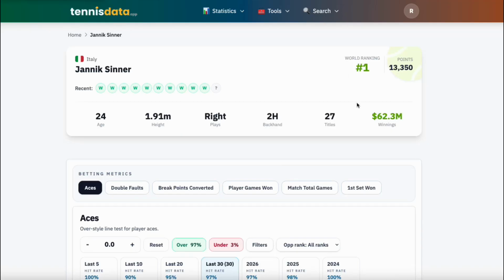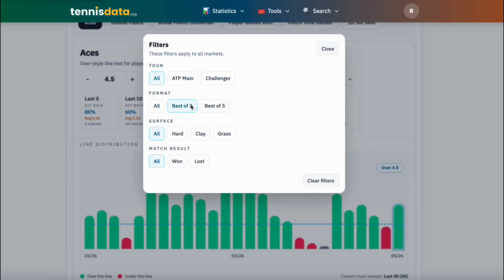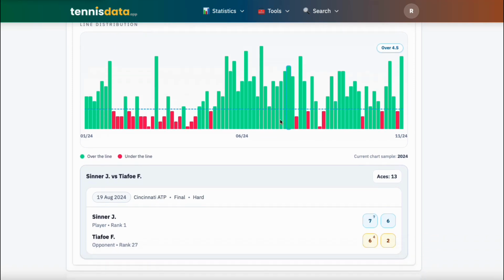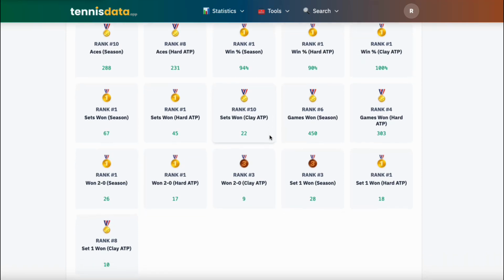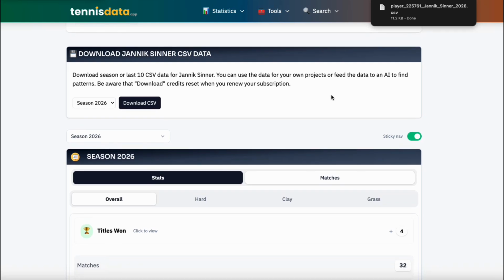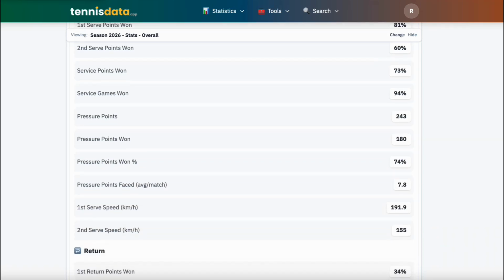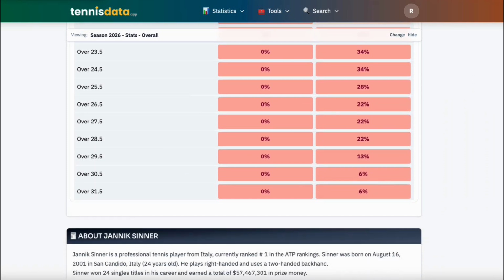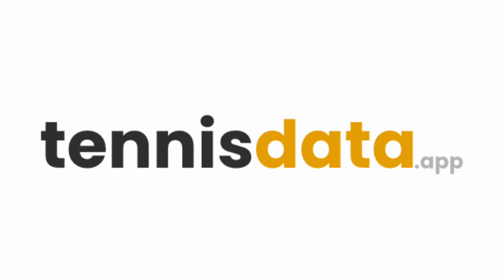Tennis Player Page Overview - TennisDataApp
A quick overview of the player page on TennisDataApp.

You can also check the match page overview and the AI tennis match analysis tutorial: